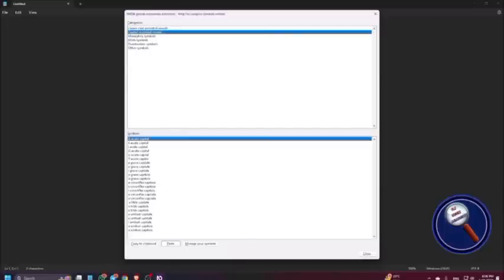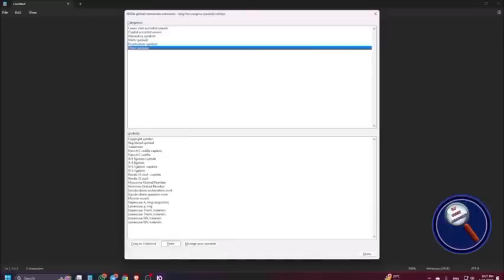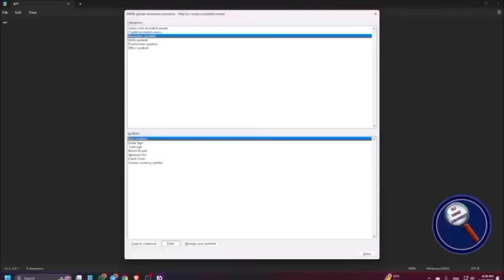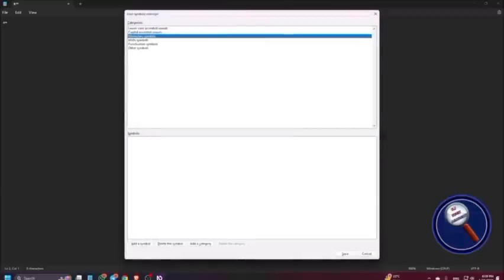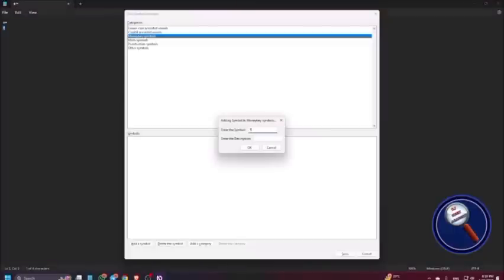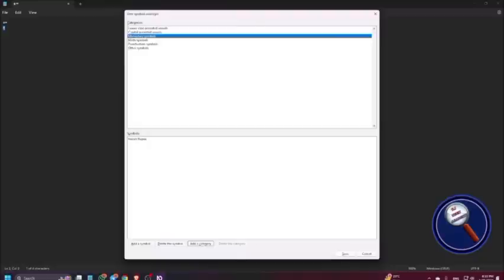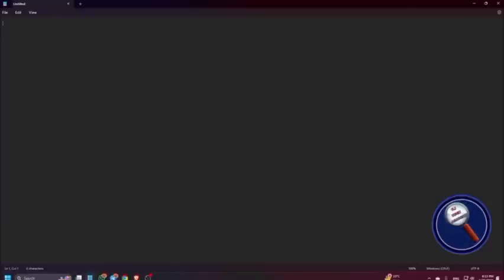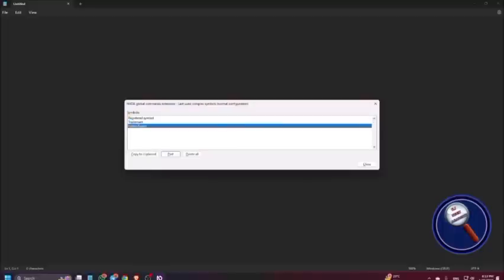Access Any InAccessible Symbols Using This Powerful Shortcut Of NVDA Global Extension Part2